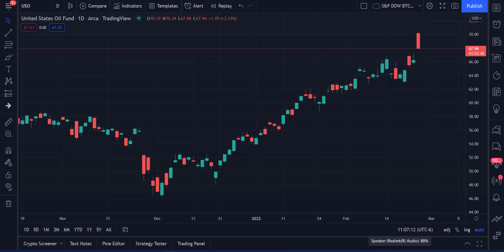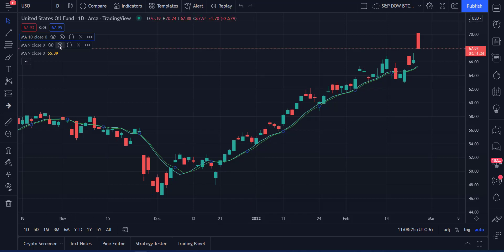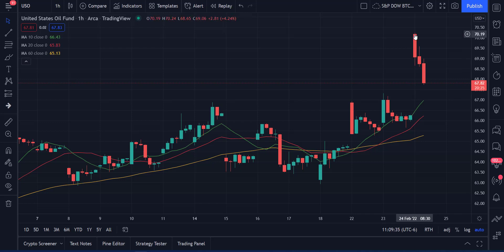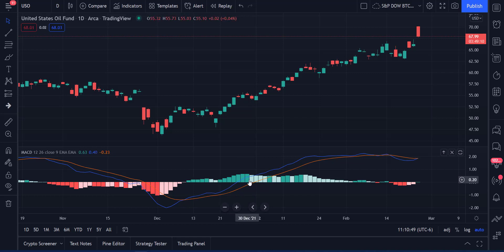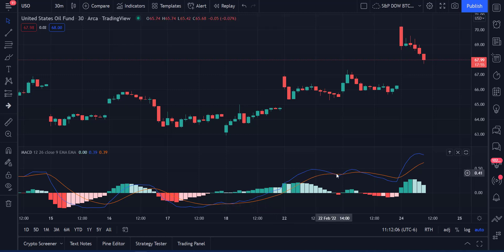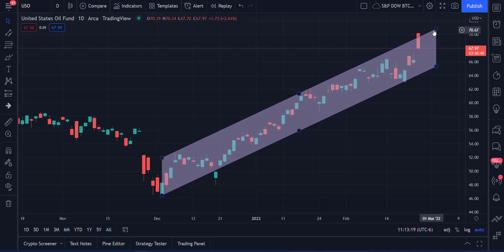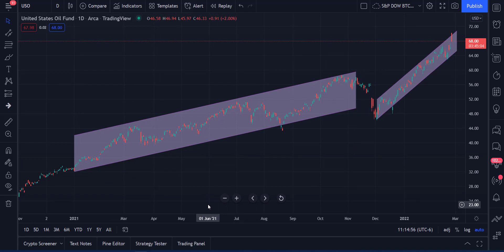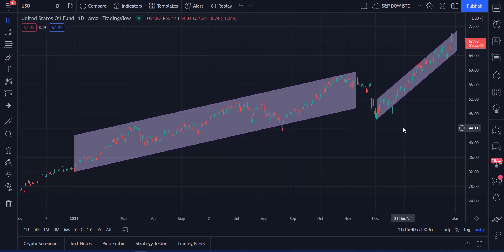US Oil Fund ETF (USO): Technical Analysis of Stock on February 24, 2022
Technical Analysis of US Oil Fund ETF (USO) on February 24, 2022

 In this video we use moving averages, MACD oscillator, and Fibonacci Analysis to review ETH’s price history and gain a view of where it might be heading in the future.